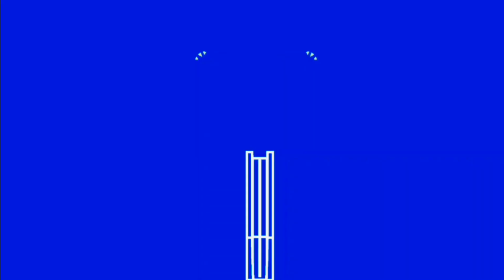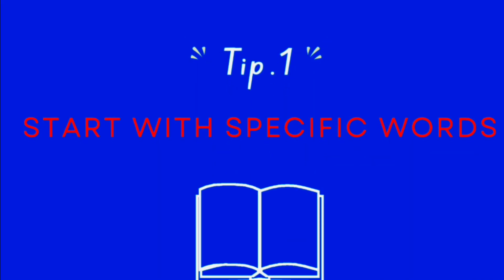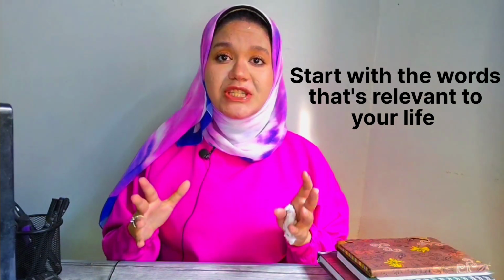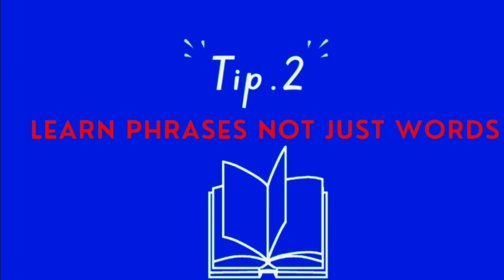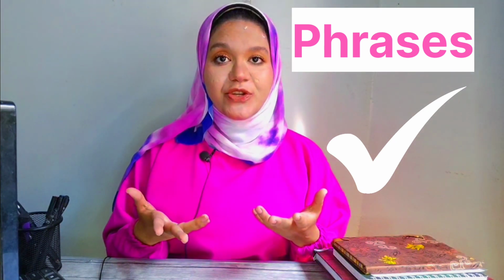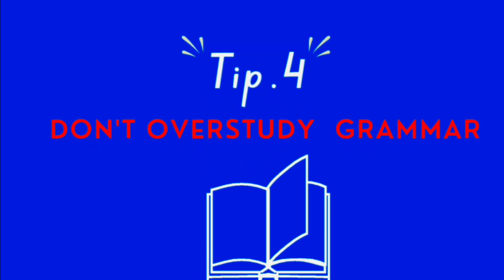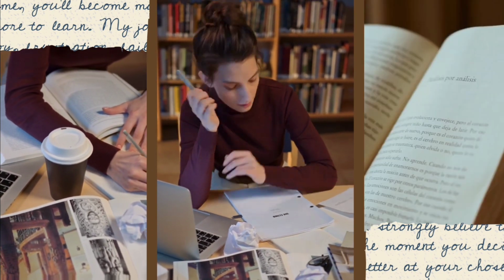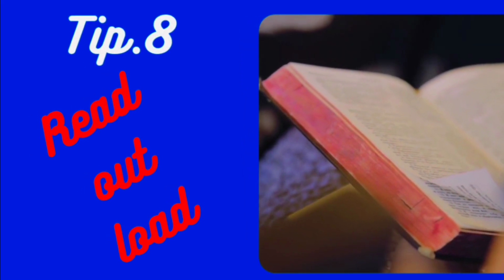How to learn English effectively ? Your guide to fluency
Hello Everyone! Welcome Back to Drops of English! This Sara and I'm Egyptian.
In this video, I'm sharing with you a 10-step blueprint for How to learn English in a way to make you fluent, especially if you are a beginner or an intermediate English Learner.
1- Start with more specific Vocabulary.
2- Study phrases not individual words.
3- Start speaking from the very beginning.
4- Don't overstudy Grammar.
5- Choose an accent and work on it.
6- Learn informal English and slang words.
7- Listening and Shadowing techniques.
8- Read out load.
9- Change your lifestyle and Make it in English.
10- (secret tip ): watch the video.

* Translated by : Ahmad Mahmoud